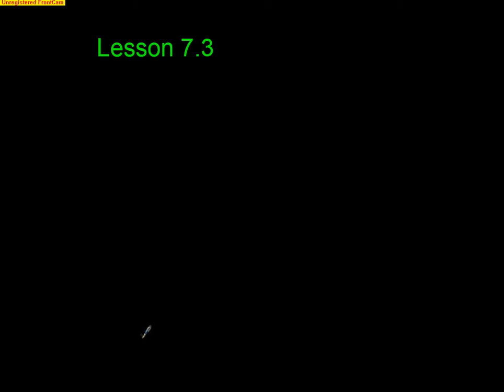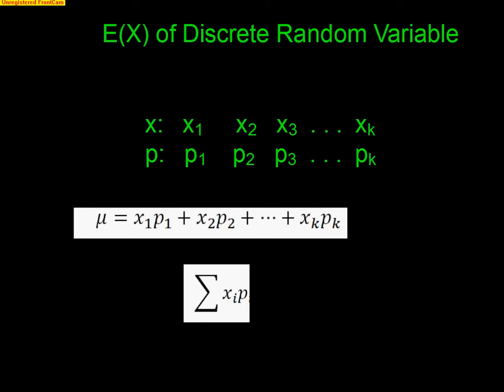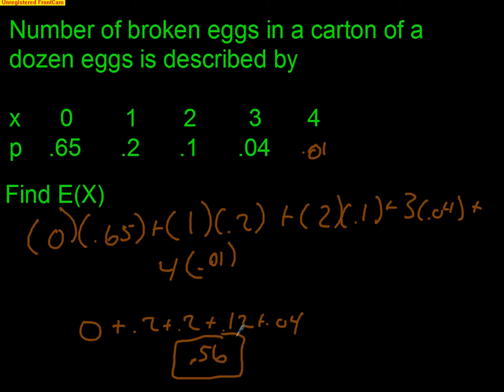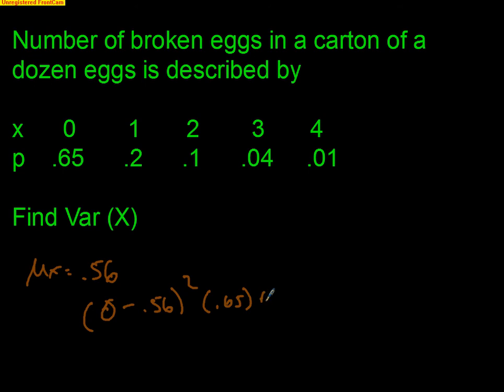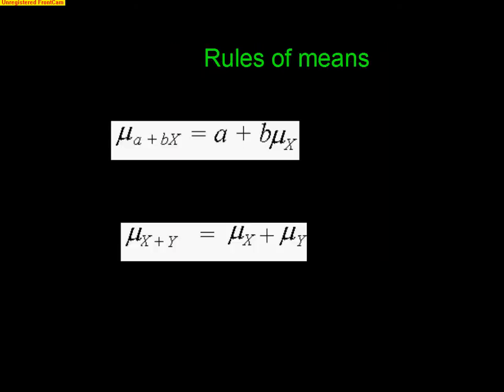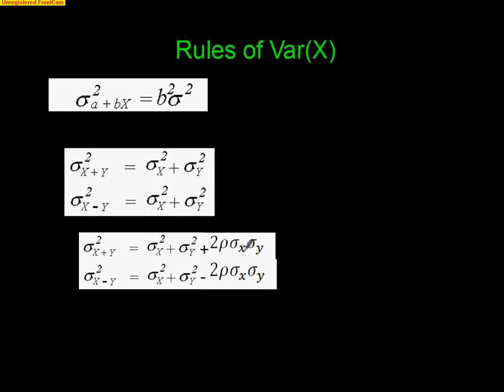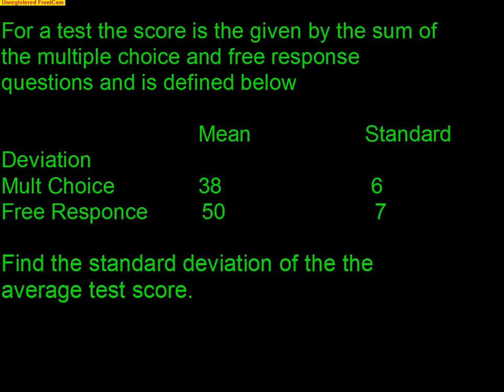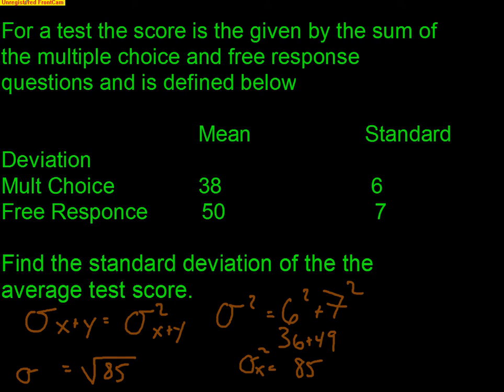Lesson 7 3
Education, AP Statistics, Rules of Means and Variances and Variance and Expected value of discrete random variables.